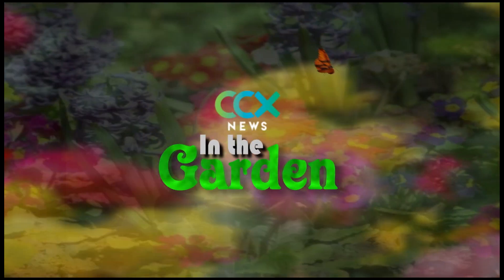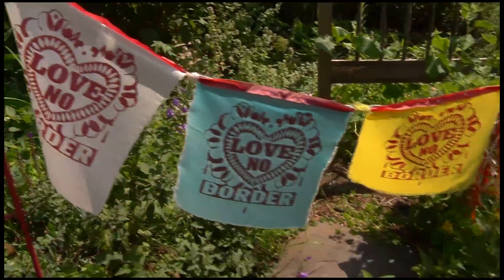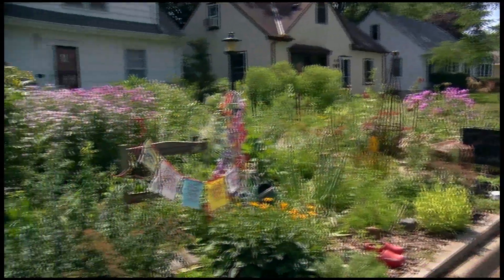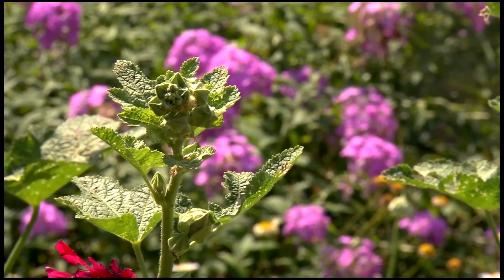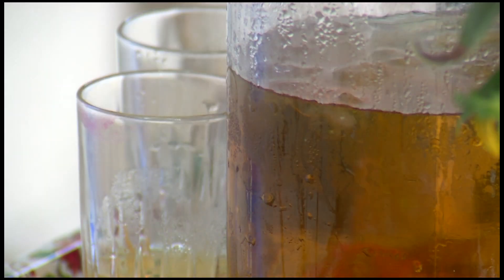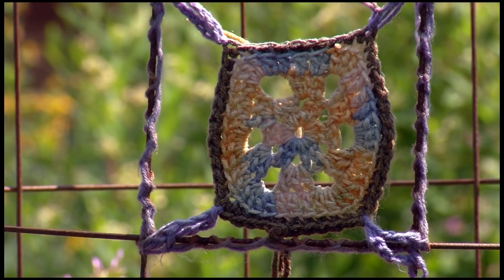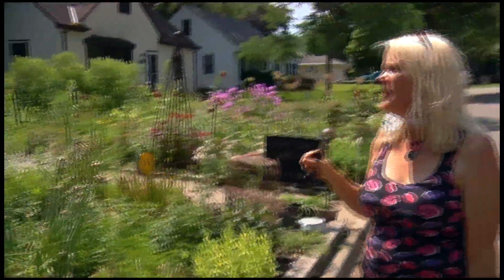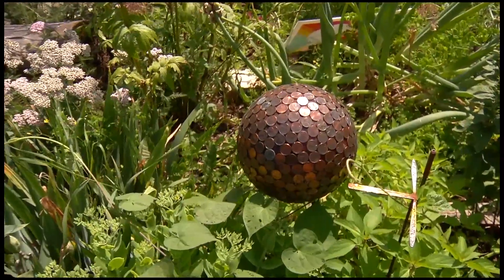In the Garden: A Robbinsdale Woman’s Front-Yard Nature Preserve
A Robbinsdale family is helping the environment and the local community. Patti Paulson’s garden stands out from her neighbors. Her front yard looks like a nature preserve.

“When I bought this house, there was no garden here at all. It was all grass,” said Paulson.

The environmentalist is passionate about protecting the earth. Over the years, she added more and more pollinator-friendly plants like milkweed, coneflower, and cup plants to fill her beds. She says they help bees and birds to stay hydrated.

“It’s called a cup plant because the leaves stay attached to the stems and it forms little cups that collect rainwater,” explained Paulson.

The master gardener also planted some of her favorite self-seeding herbs like St. John’s wort, mountain mint and wild bergamot.

“We use herbs medicinally and make our own products with it,” Paulson said.

Paulson and her daughter share their garden by offering free plants to the community.

“Giving away plants, it helps us in that we are kind of weeding,” said Nexus Trueself, Paulson’s daughter. “It also helps because it’s nourishing our community.”

Paulson is an artist and her garden is a canvas. Pointing to a tall statue in the middle of her front yard, she said, “this lady here was an angel with wings. And she had a trumpet, and someone discarded her, so I took all the lights off, and I took off her wings, and I attached little ribbons to kind of be a Pride symbol.”

The Robbinsdale gardener hopes others will sow seeds and create their own garden oasis.